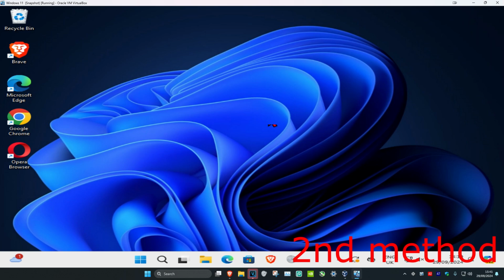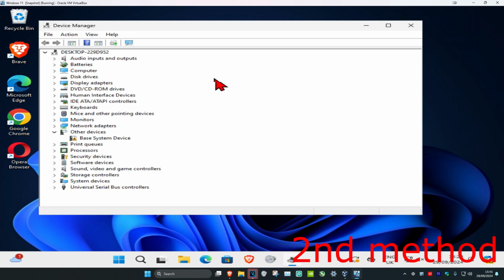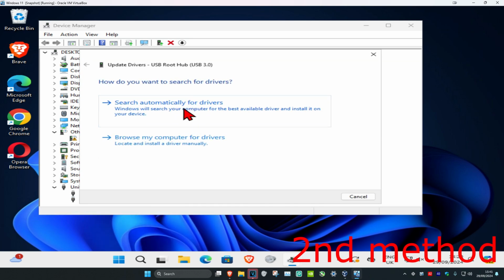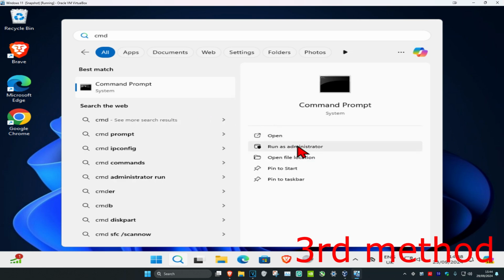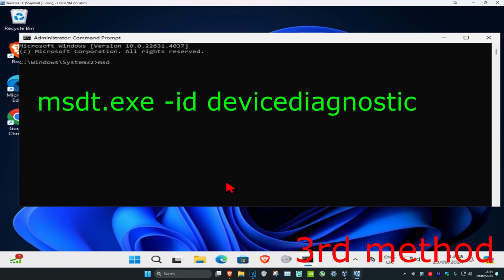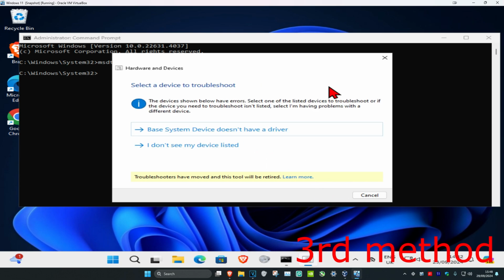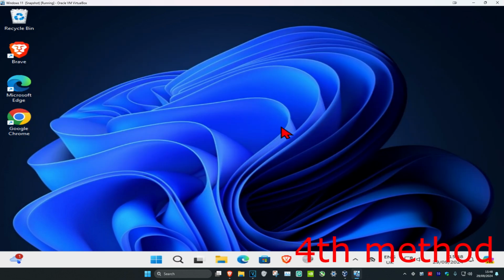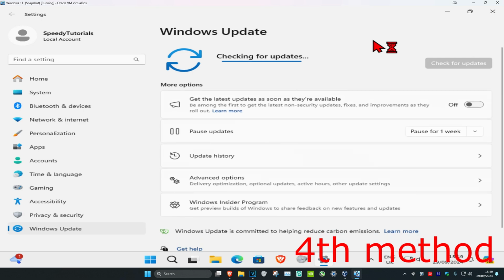How To Fix The Last USB Device You Connected to This Computer Malfunctioned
Possible Fix - Windows 7, 8, 10, 11

Windows 7
Windows 8
Windows 10
Windows 11